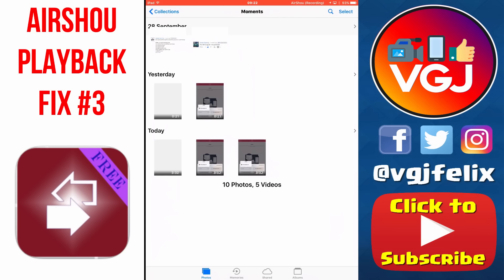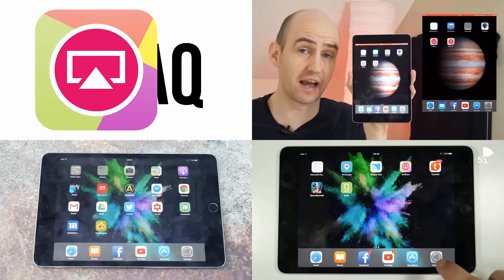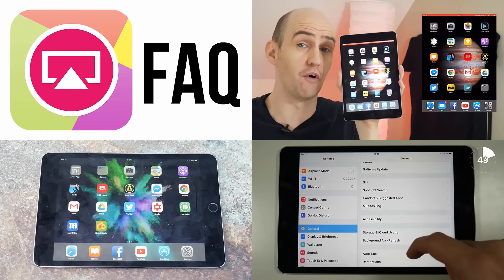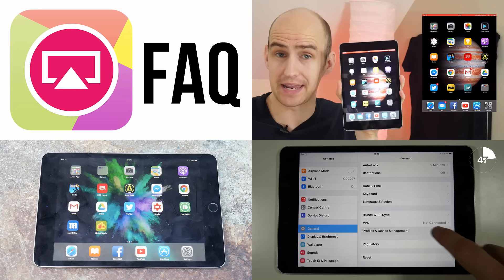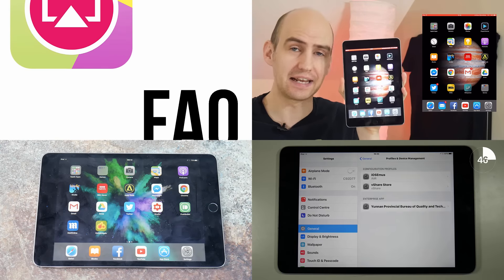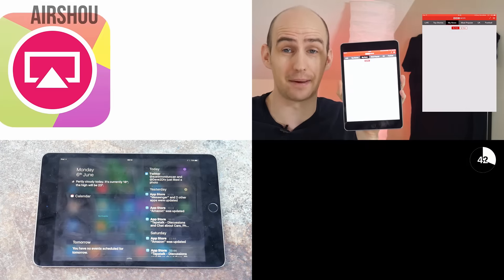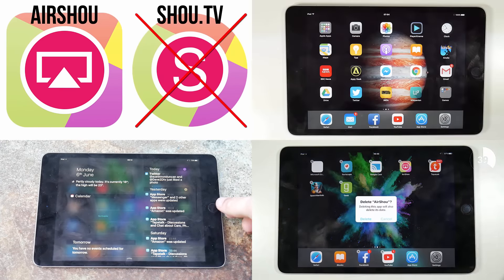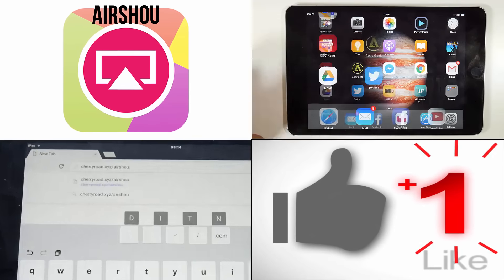Airshou iOS 10 Playback Fix - Video Convertor. How to Record Your iPhone Screen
Folks, I know Airshou Playback is still not working properly for iOS 10 with black and grey screens. I am searching around for solutions but this is still the best one I can find: convert the video from mp4 to mov within an app.

This is my latest find which looks to have unlimited conversions but the export process is a little tricky.